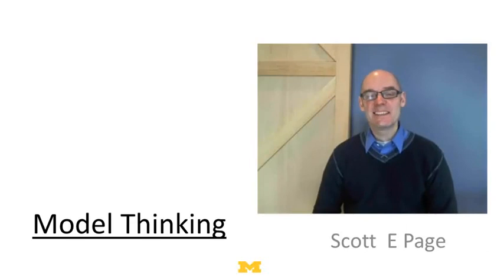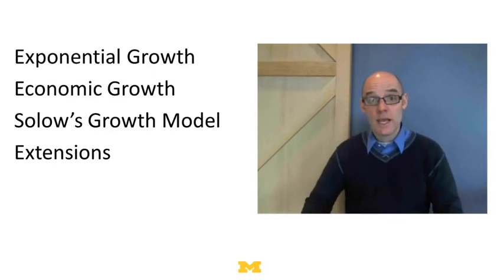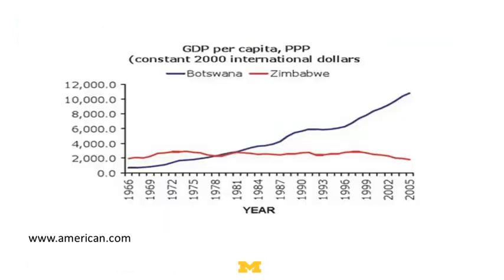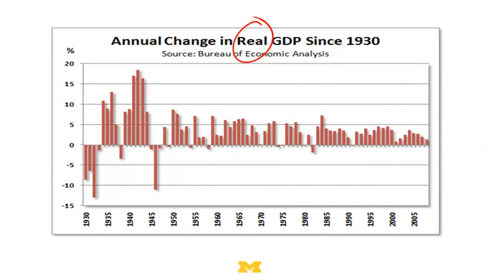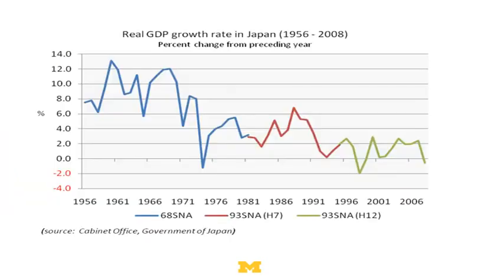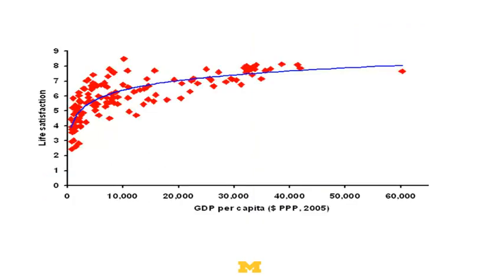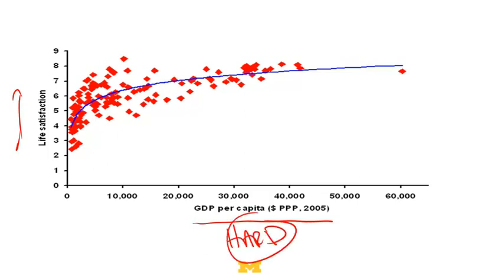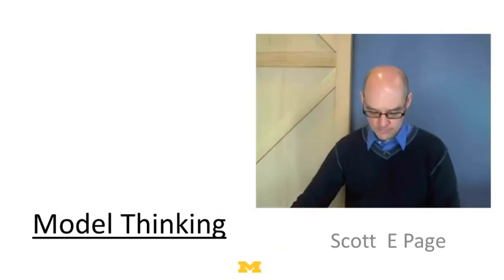Economic Growth - measuring happiness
Why lifting people out of poverty should be a top economic priority.

Dr. Scott Page, University of Michigan.